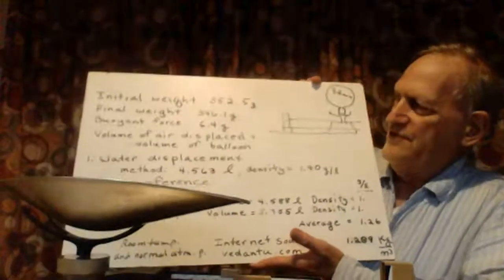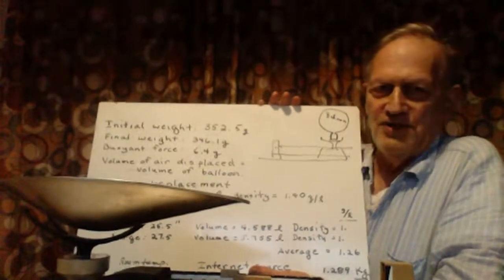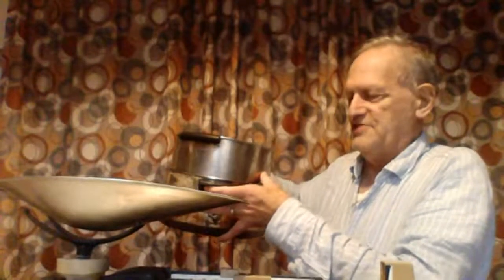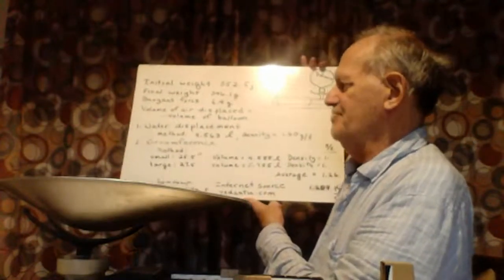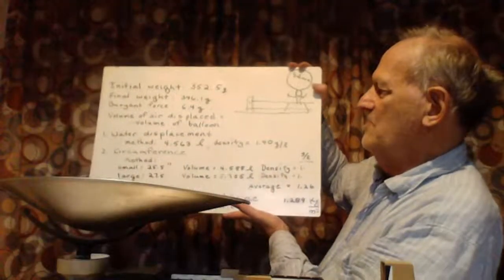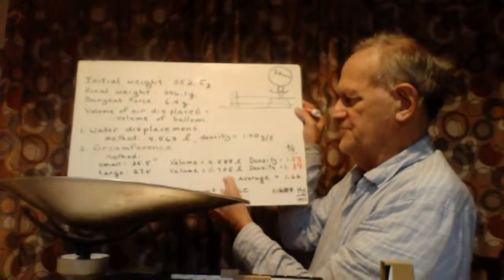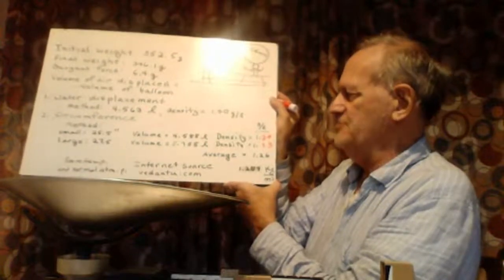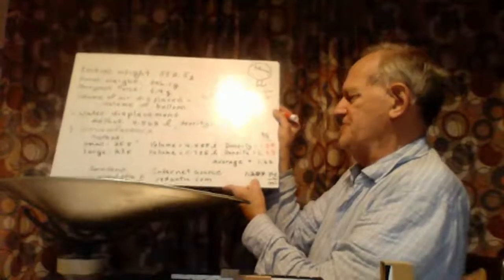Just puttering around VII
Reviewing and analyzing the results of our experiment to determine the density of air.